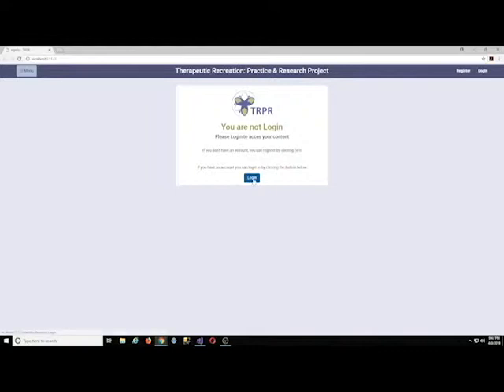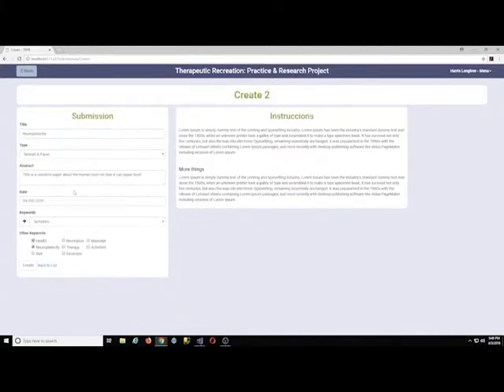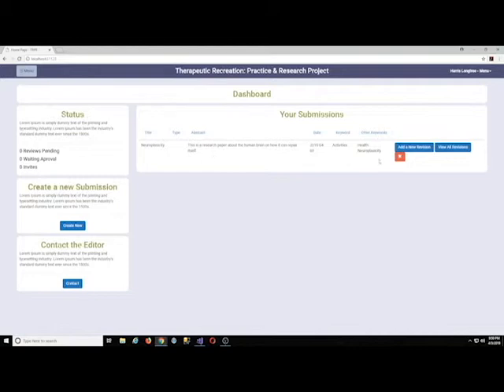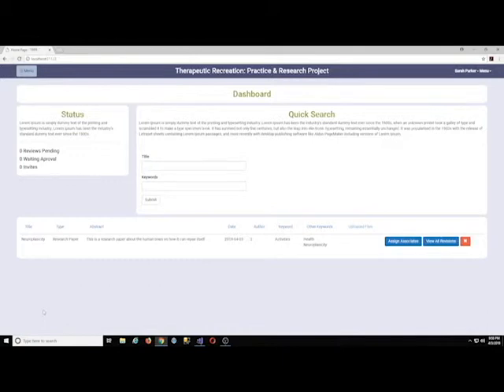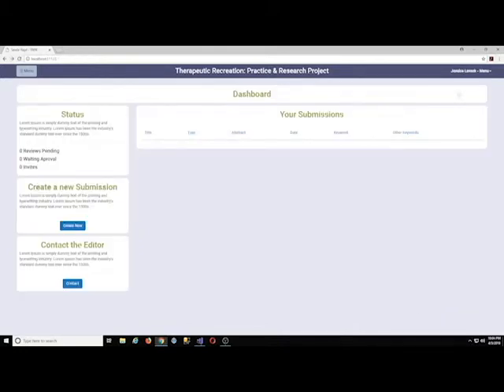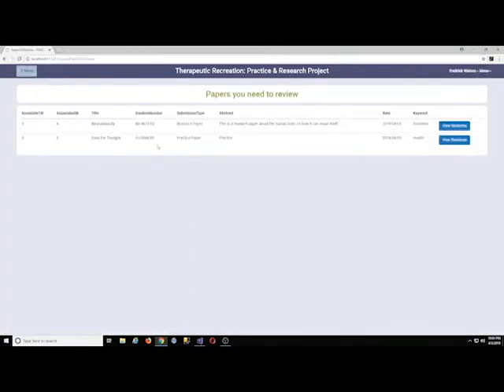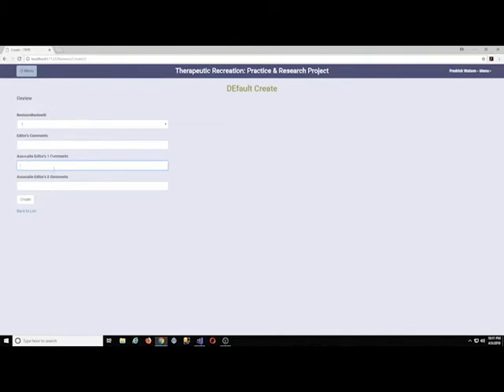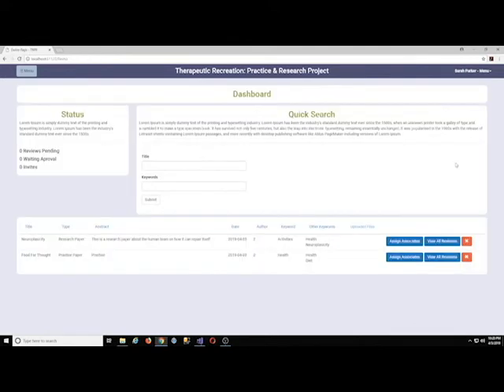TRPR Video 3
This is the third video for our project.